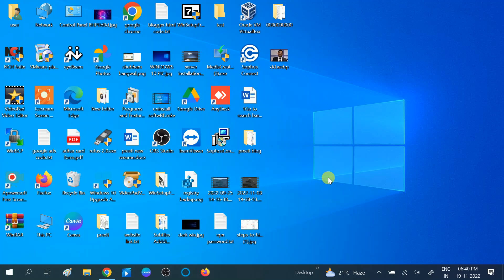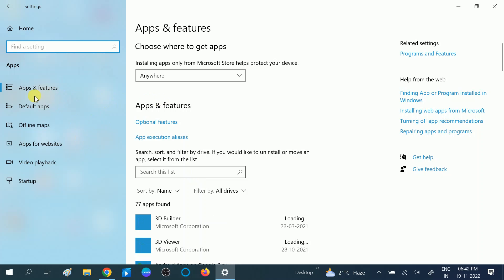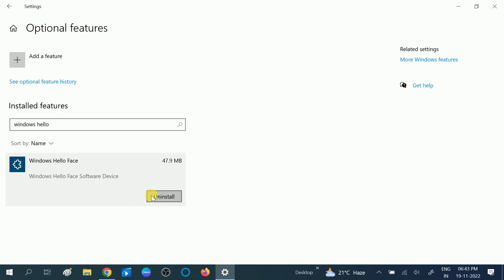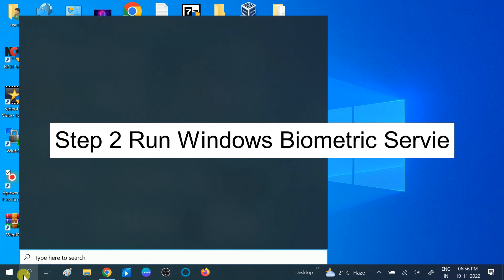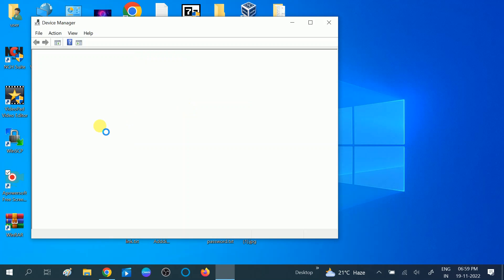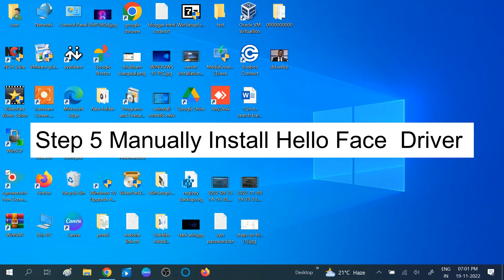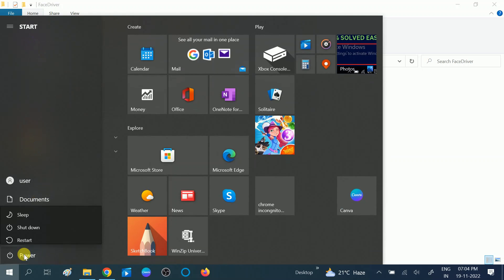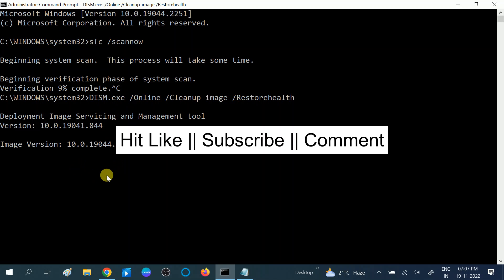We couldn’t find a camera compatible with Windows Hello Face In Windows 10 /11 [6 Ways English]